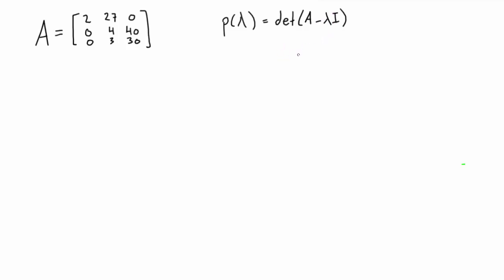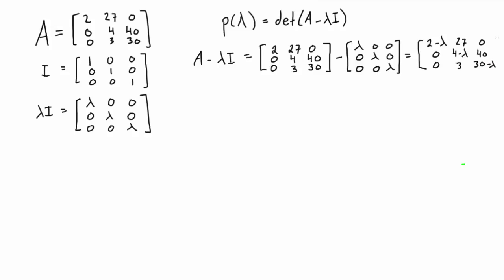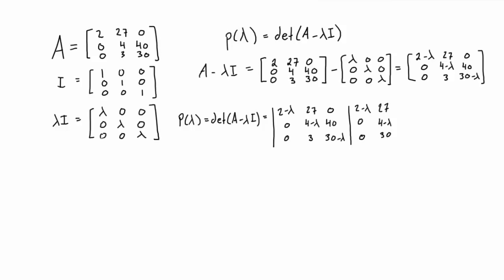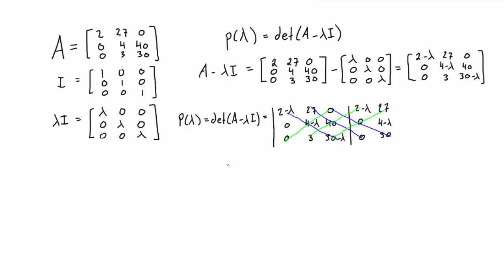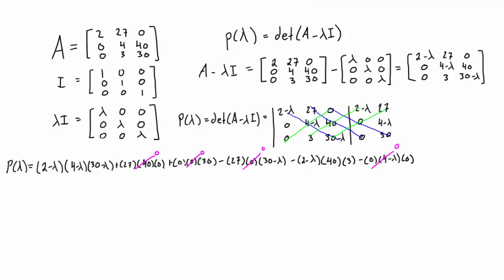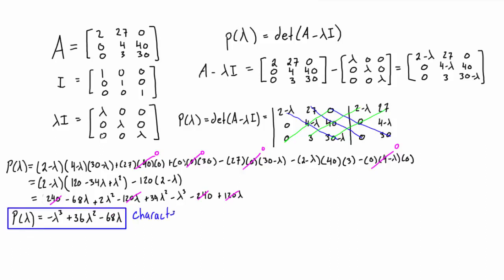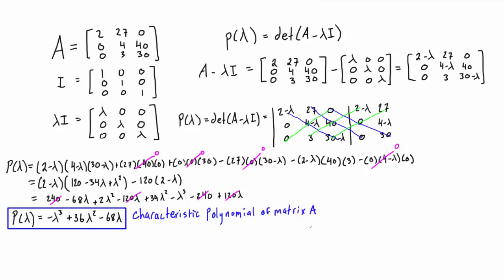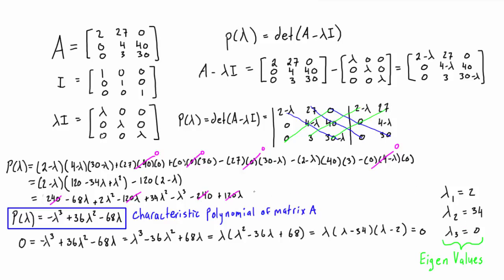Find the characteristic polynomial of a matrix